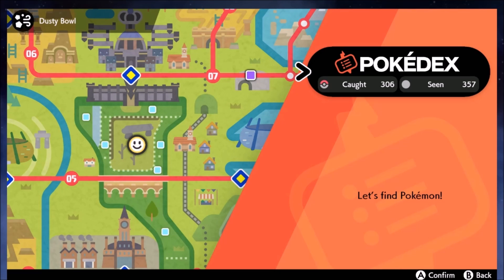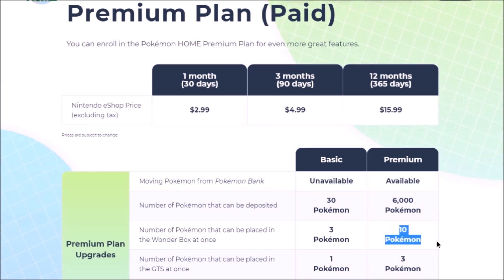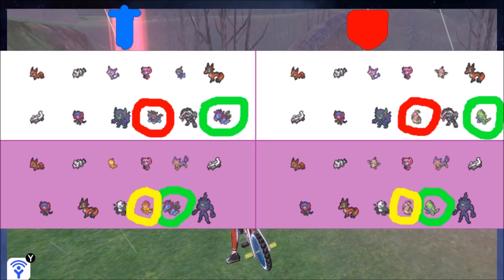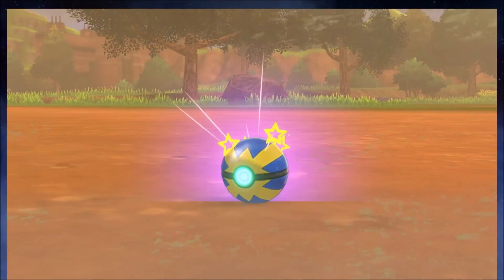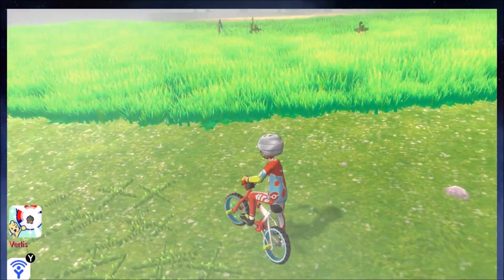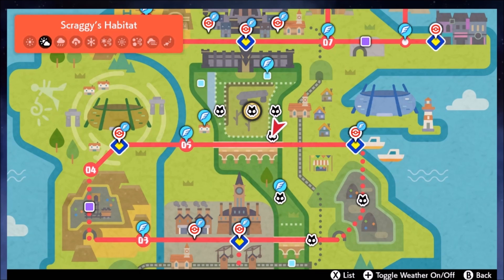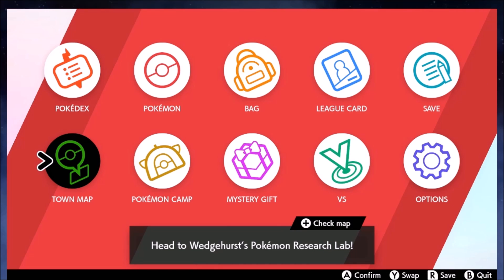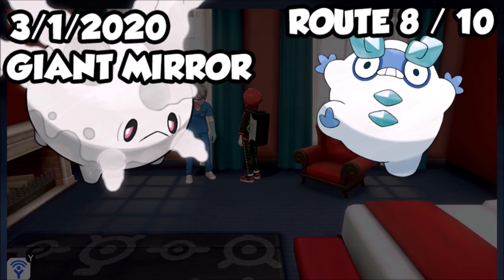BEST WAY TO COMPLETE GALAR POKEDEX! Pokemon Sword & Shield Version Exclusive / Shiny Charm Guide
Pokemon Sword and Shield Complete Galar Pokedex Guide / Pokemon Sword and Shield Version Exclusive Guide! How to get Shiny Charm in Pokemon Sword and Shield. Pokemon Home makes it easier than ever to complete the Galar Pokedex! You can trade for other Pokemon Sword and Shield Version Exclusive Pokemon easily through Pokemon Home with the Pokemon Sword and Shield GTS! This video shows you all of the Pokemon Sword and shield Version Exclusive Locations and other Rare Pokemon locations to use to easily finish the Pokedex! This is also how to get the Shiny Charm in Pokemon Sword and Shield once you complete the Galar Dex!

Complete Pokemon Sword and Shield Pokedex Guide
Best way to complete Pokedex / Best way to finish Pokedex
How to finish Galar Pokedex / Complete Galar Pokedex Guide
Pokemon Sword Exclusive Pokemon / Pokemon Shield Exclusive Pokemon
Pokemon Sword and Shield Version Exclusive Guide / Exclusive Pokemon Locations Pokemon Sword and Shield / Pokemon Sword and Shield Version Exclusive Locations
Pokemon Sword and Shield Shiny Charm Guide / Pokemon Sword and Shield Shiny Charm Location

GAME INFO
Name: Pokemon Sword and Shield
Developer: Game Freak
Publisher: The Pokemon Company, Nintendo
Platforms: Nintendo Switch
Release Date: November 15, 2019